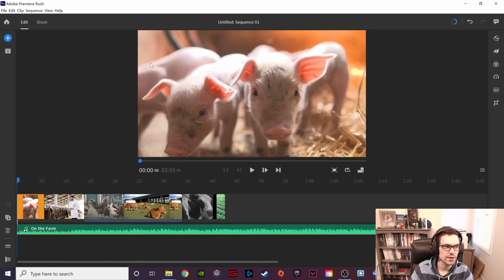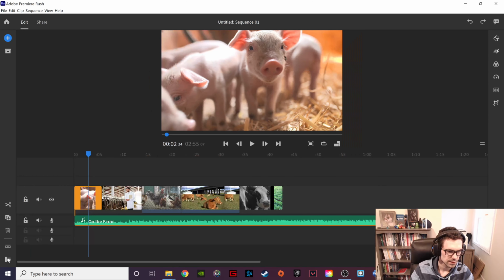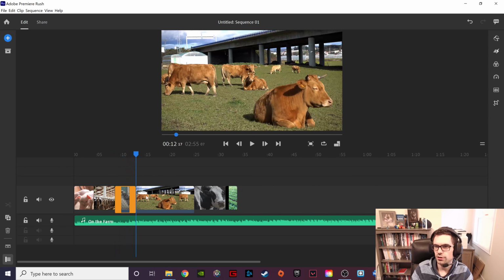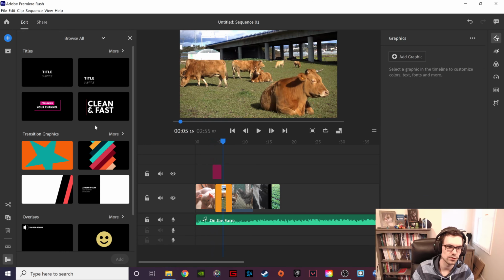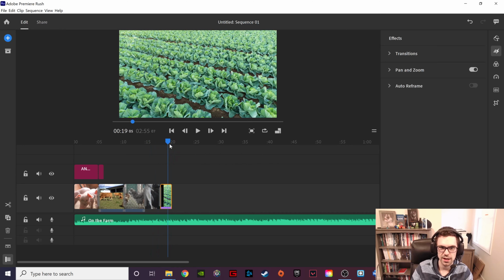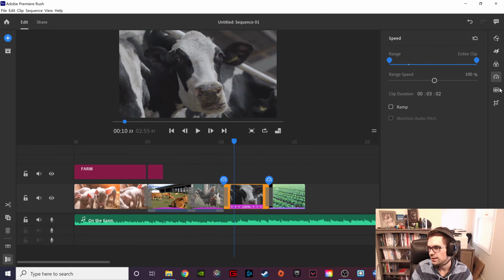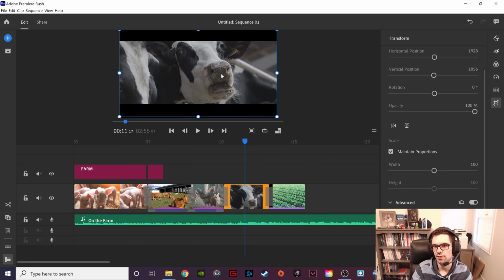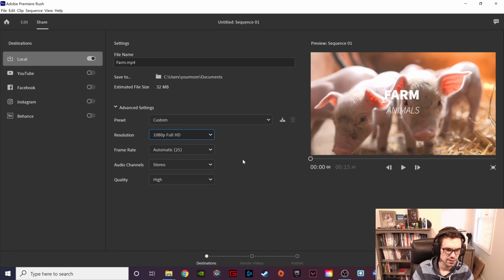Video Editing in Adobe Rush | Basic Computer Class | Lesson 13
Lets edit video! Adobe Premiere Rush is a great place to start for anyone learning editing software. The easy to use interface makes creating a video easy! In this video, I give an overview of the software and give a basic demonstration on how to edit a video.